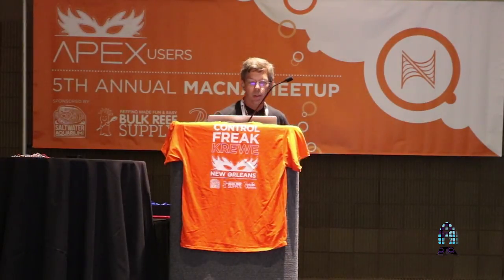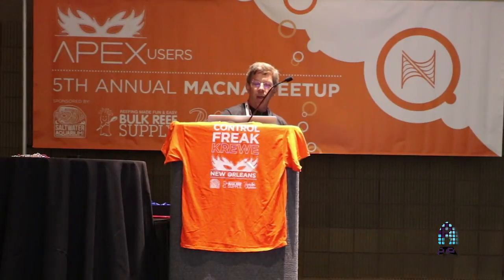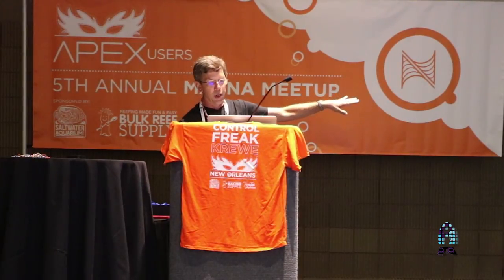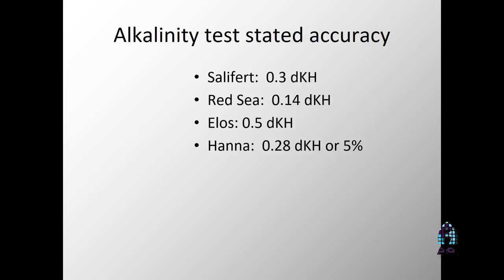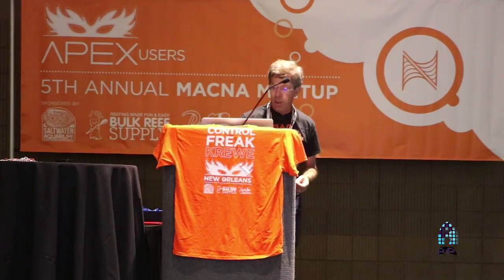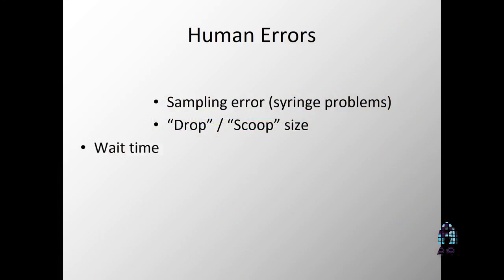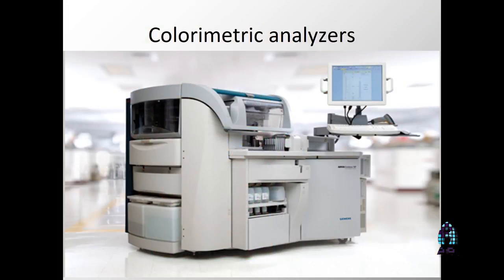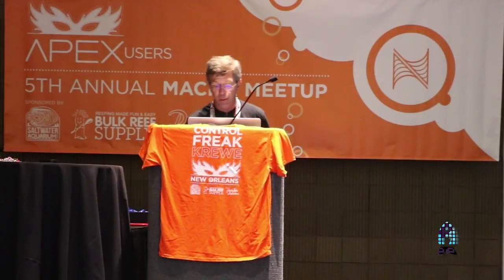Reefs.com exclusive: Neptune Systems 2017 Presentation Part 2 : Jim Welsh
This is part two of Neptune Systems 2017 presentation featuring Jim Welsh. Alkalinity monitor creator for Neptune Systems, he went on great depth to talk about testings for our hobby, some common hits and misses as well as differences in between accuracy and precision.